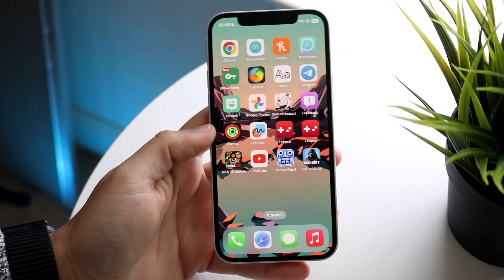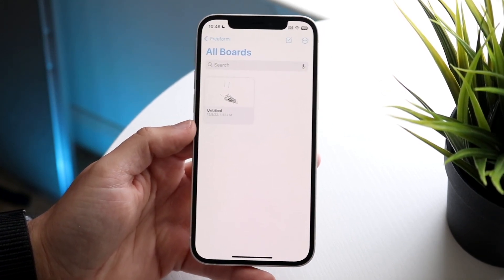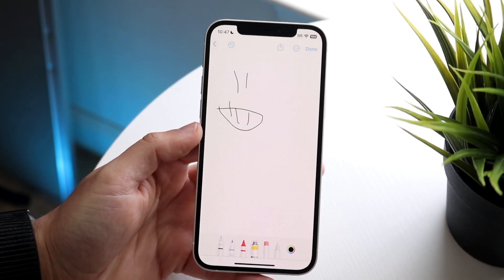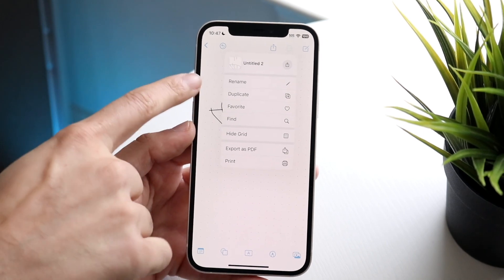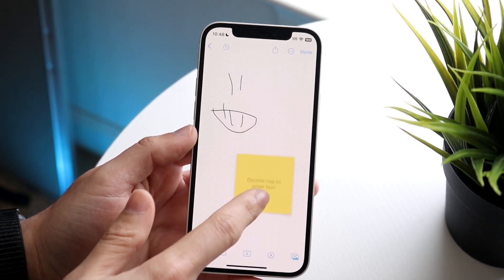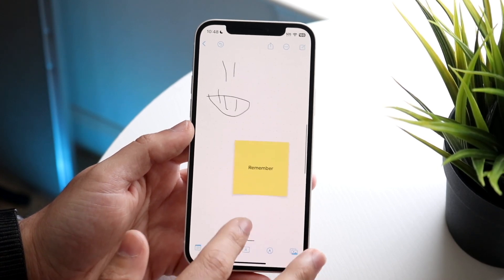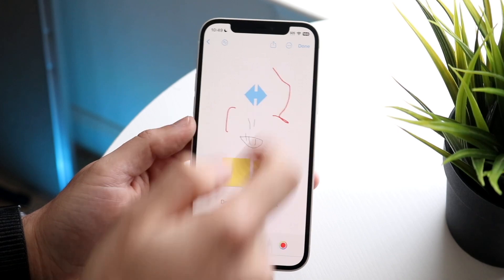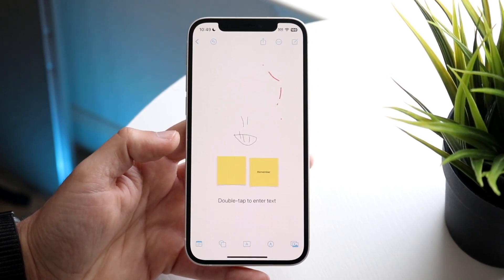How To Use Freeform On iPhone!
Here is exactly How To Use Freeform On iPhone!